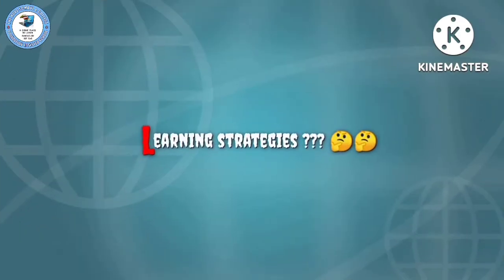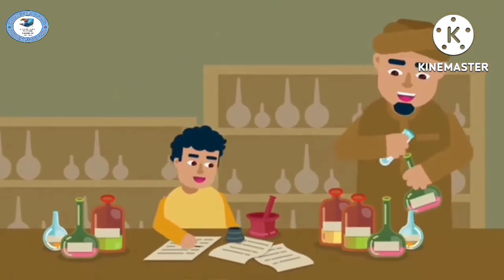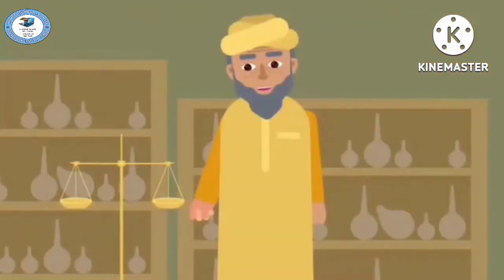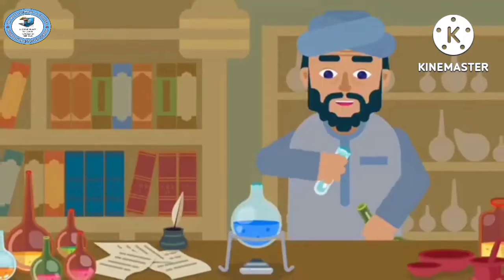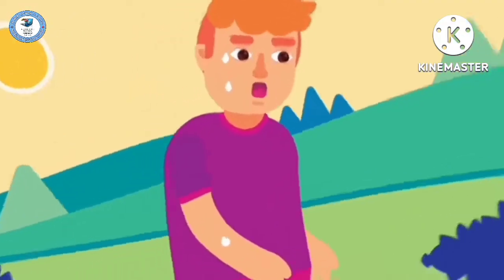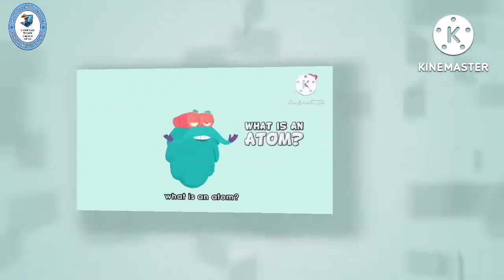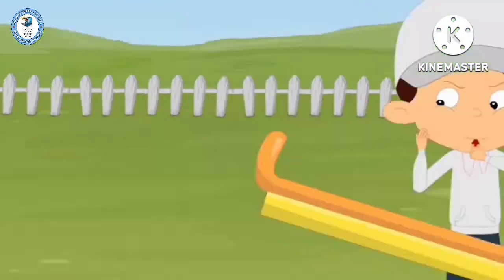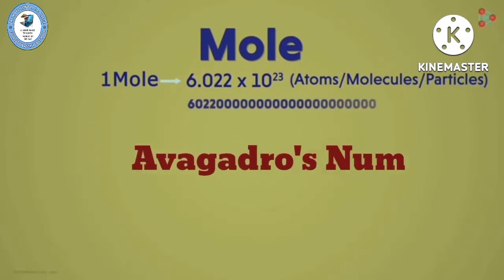Overview of Fundamentals of Chemistry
Complete/Brief overview of the first chapter, fundamentals of chemistry from the Sindh Textbook Board, Jamshoro